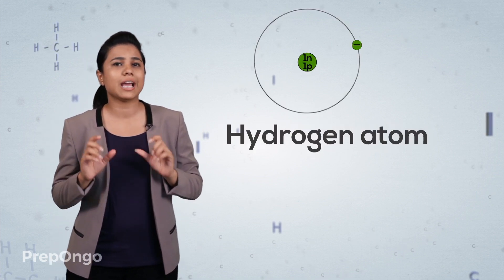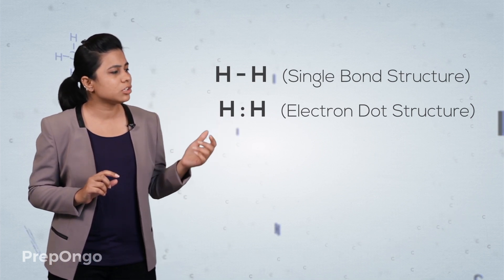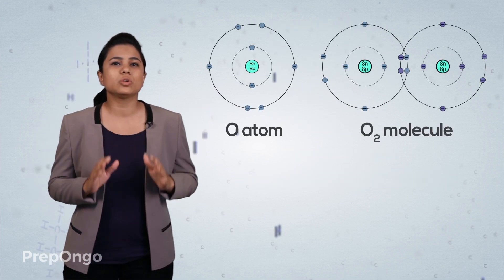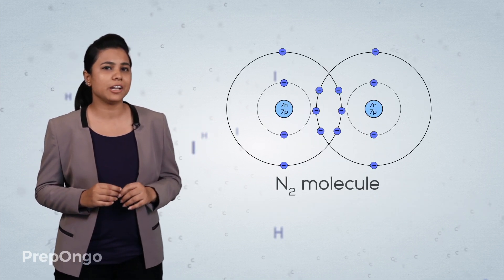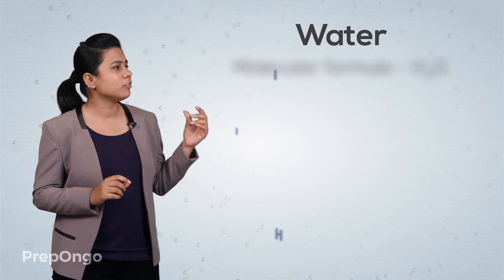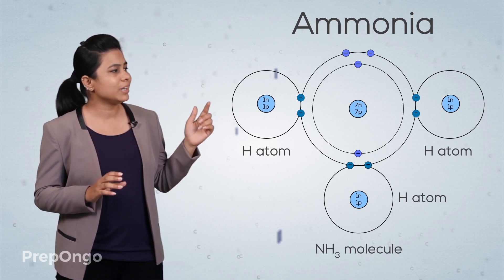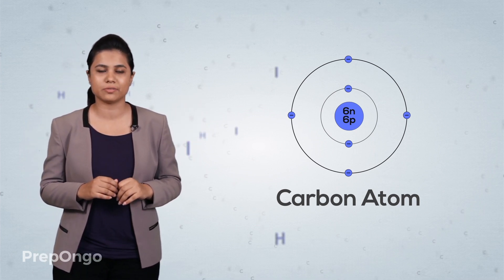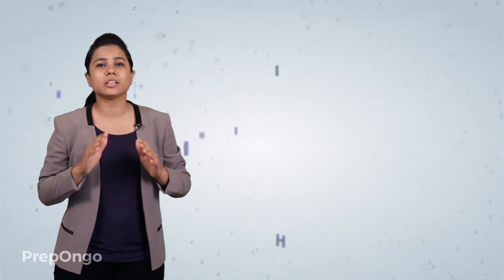Carbon and its Compounds 3 | Drawing electron dot structures | CBSE Class 10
CBSE Class 10 Science - Carbon and its Compounds - How atoms share electrons and how it works? We will study the sharing of electrons and dot structure of following elements.
1. Hydrogen
2. Oxygen
3. Nitrogen
Molecular formula of Water, Ammonia and Methane